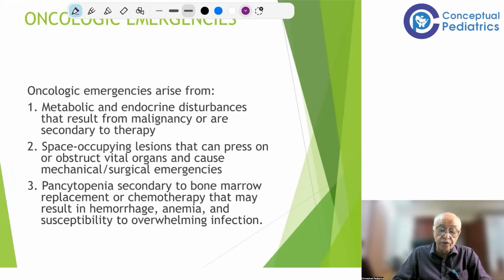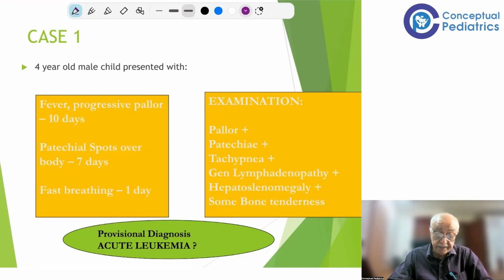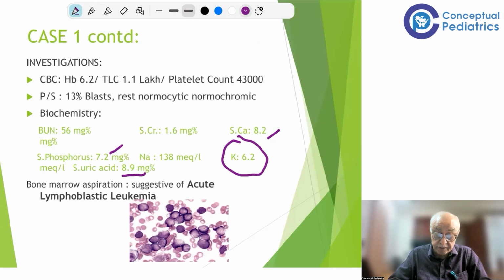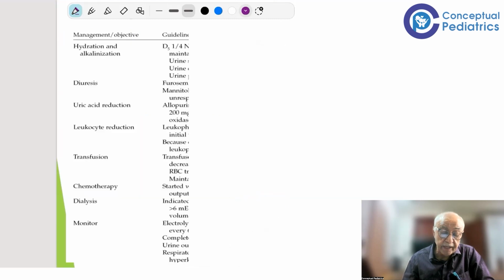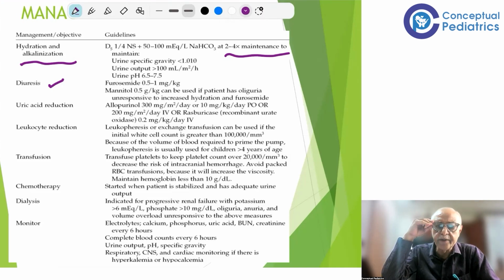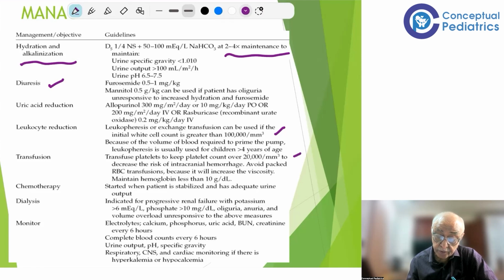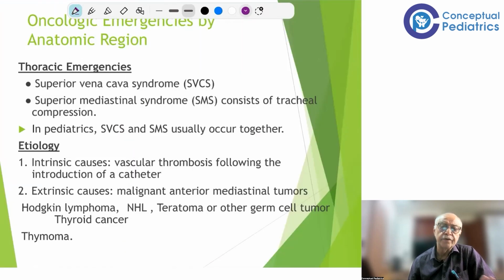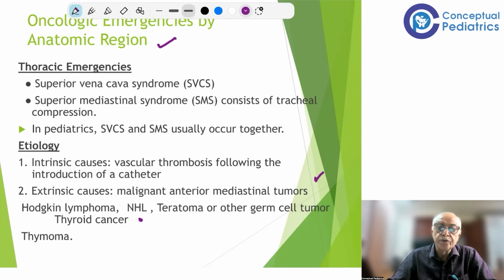Pediatric Oncology Emergencies in Clinical Practice | Must Know Cases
🚨 Pediatric Oncological Emergencies Explained Through Real Clinical Cases!

In this session, we discuss:
✅ Acute Lymphoblastic Leukemia (ALL)
✅ Hyperleukocytosis
✅ Tumor Lysis Syndrome (TLS)
✅ Superior Vena Cava Syndrome
✅ Pediatric Oncology Emergency Management
✅ Fluid Therapy, Allopurinol & Rasburicase
✅ Important Clinical Pearls for Exams & Practice

This video simplifies high-yield pediatric oncology emergencies in a case-based format, making it easier for NEET PG, INI CET, FMGE & Pediatrics residents to understand and remember.

📌 Topics Covered:
• Hyperkalemia, Hyperphosphatemia & Hyperuricemia
• Tumor Lysis Syndrome Pathophysiology
• Management of Hyperleukocytosis
• Leukapheresis & Dialysis Indications
• Superior Mediastinal Syndrome
• ALL Diagnosis & Bone Marrow Findings

🎯 Perfect for:
Pediatrics Residents